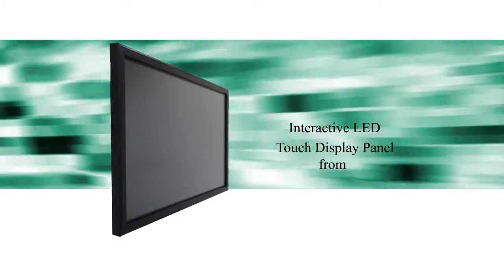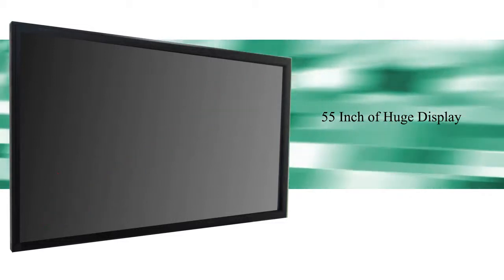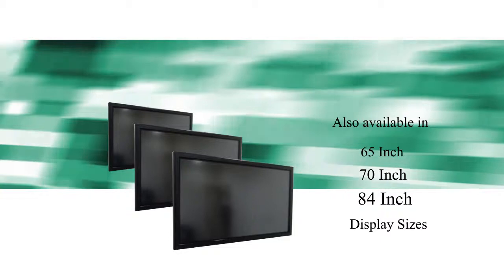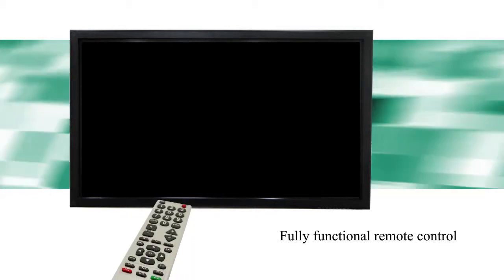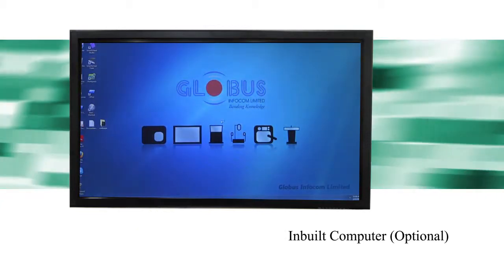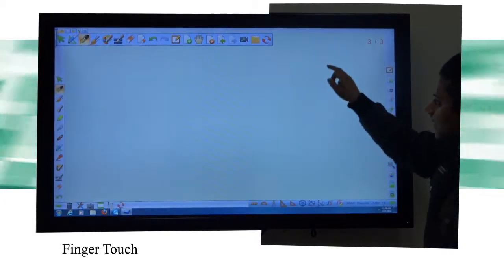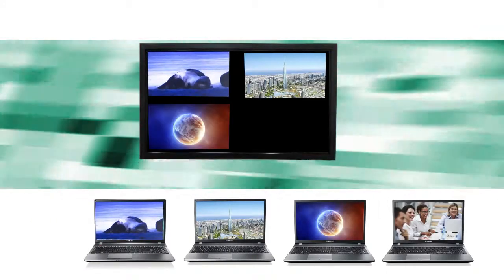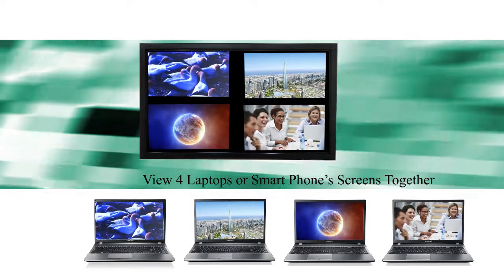Globus Infocom Interactive Touch Panel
Globus Interactive Flat Panel Display helps the students, teachers, and trainers to share, process and study data easily with the help of its ultra-rich 4K display. Our IFPDs come with in-built digital whiteboard software that supports up to five points writing. You can write on the whiteboard using the stylus or your fingers and erase data using simple hand gestures. The whiteboard also comes with a screenshot feature to store important data. You can also record the entire training session/lecture for future reference. The high dynamic range of Globus Interactive Board helps deliver clear and crisp image for better understanding of information. The bezels are as small as they can be, so as to improve the screen-to-body ratio.